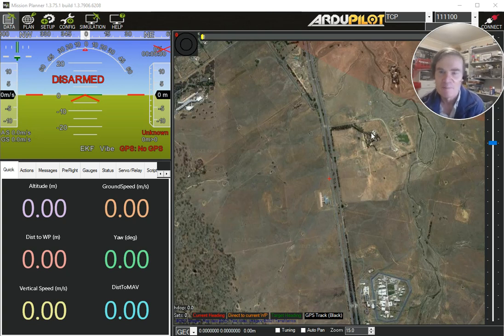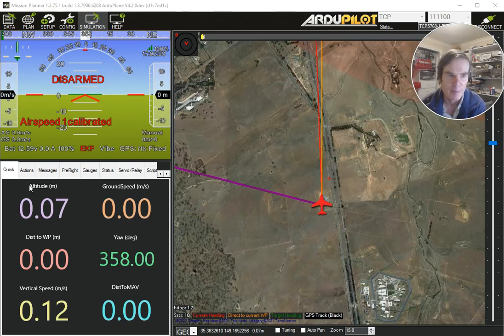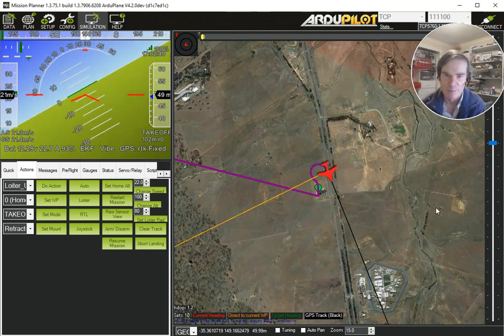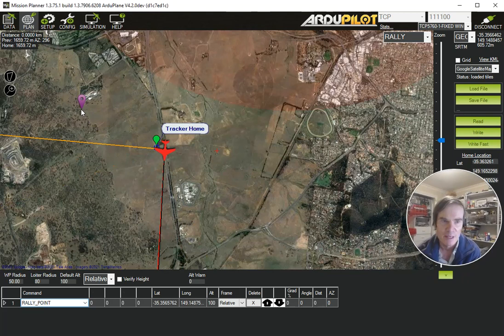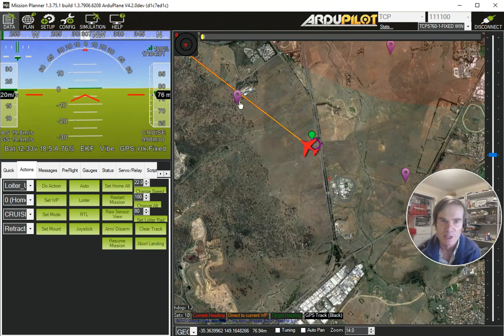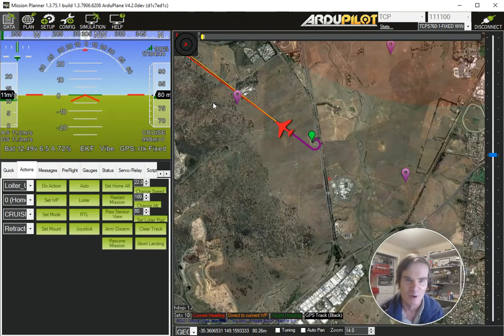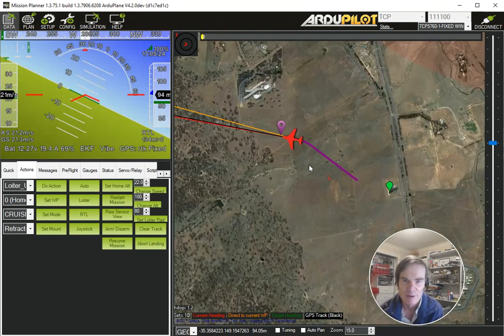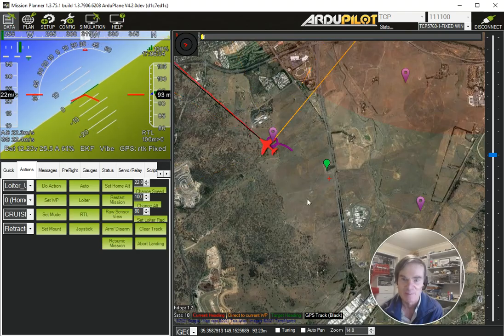Rally Points in ArduPilot 4.1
This shows how to add rally points in ArduPilot 4.1.x